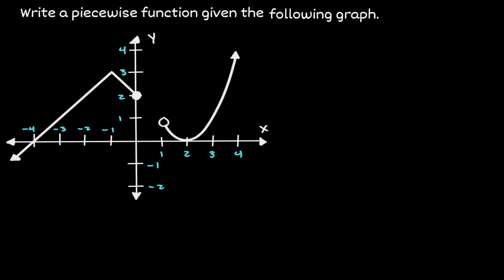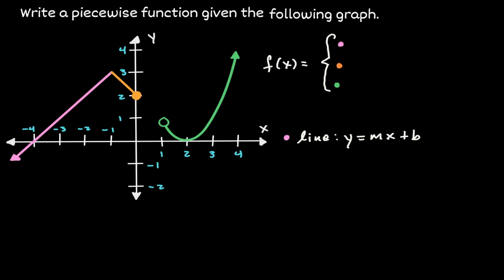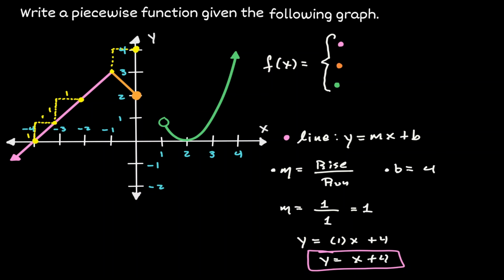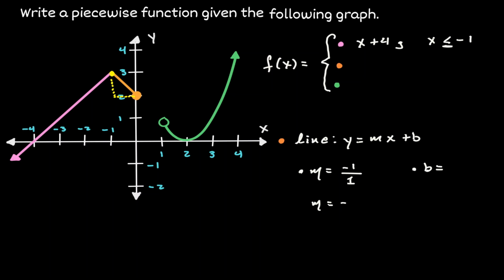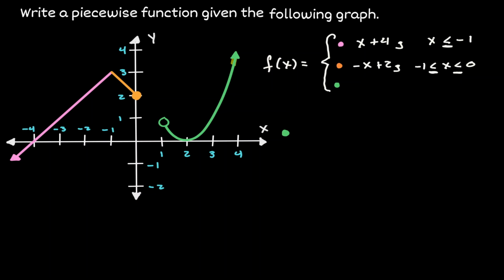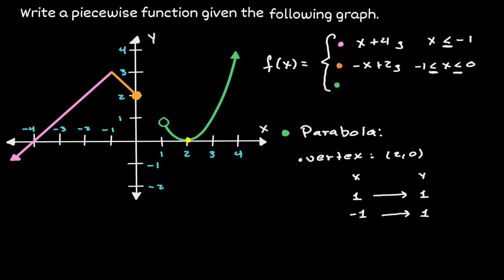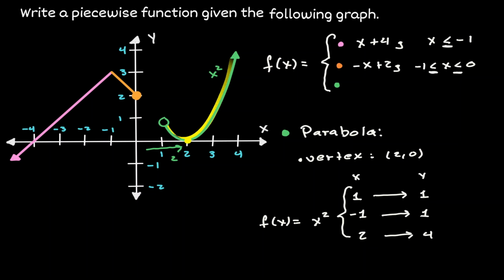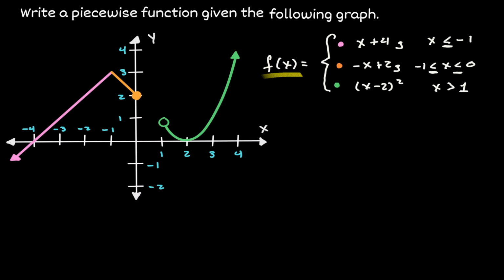How to write the equation of a piece wise function ( Given a graph)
How to write the equation of a piece wise function is a lesson that will start by describing what is a piece wise function. We will look at a piece wise function as a collection of functions with domain restrictions. The given graph will be broken down into its own individual function and we will piece it all together to define the equation of a piece wise function. At first, piece wise function are intimidating, but you will be able to understand and write piece wise functions at the end of the video.

⏰Timestamps⏰
0:00 Introduction
0:03 Understanding the Problem
0:24 Writing a Piece Wise Function
0:35 Piece Wise Function ( First Line).
2:27 Piece Wise Function ( Second Line).
3:48 Piece Wise Function ( Third Line).
6:47 Piece Wise Function ( Conclusion)